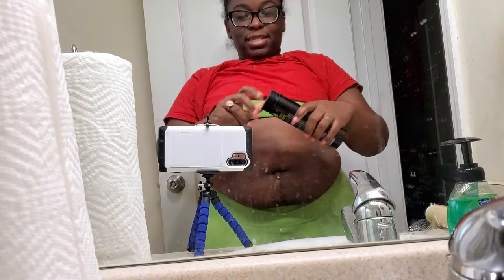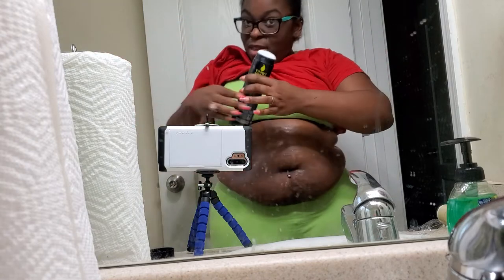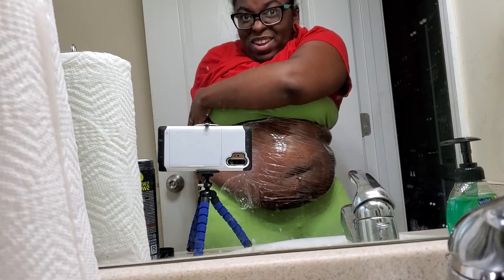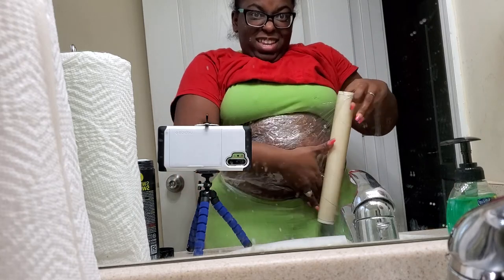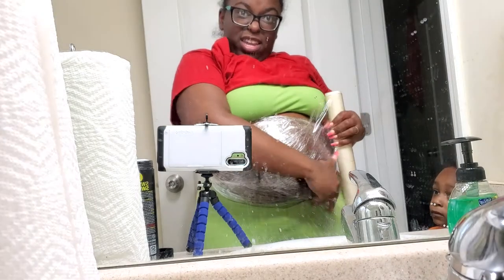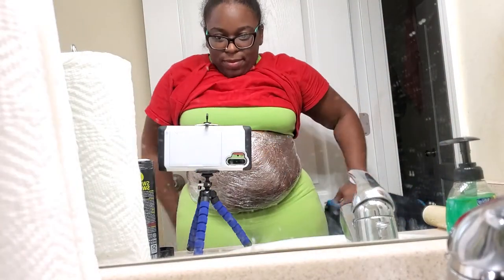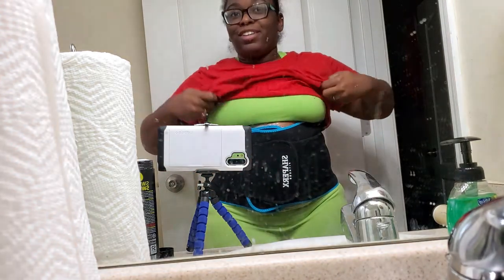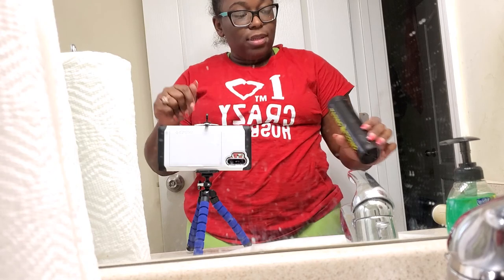Saran wrap belly (Bryant Quad)part 1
Tried this out to see how much extra sweating I can do and to see if it really helps with losing inches